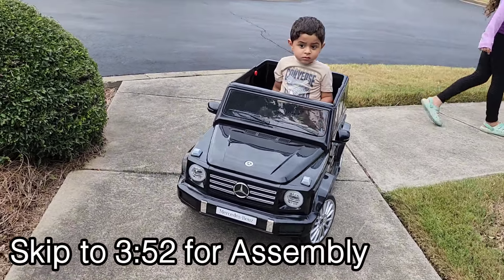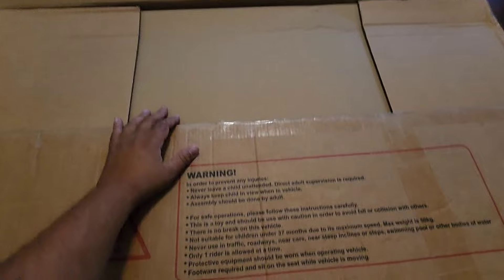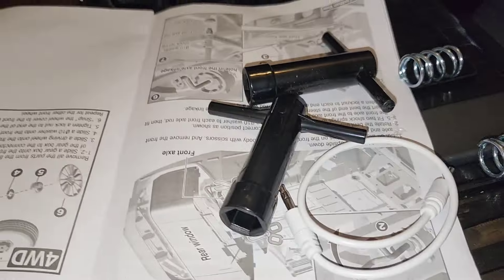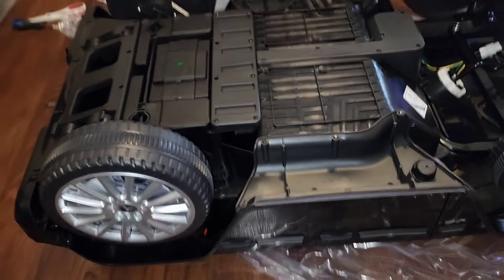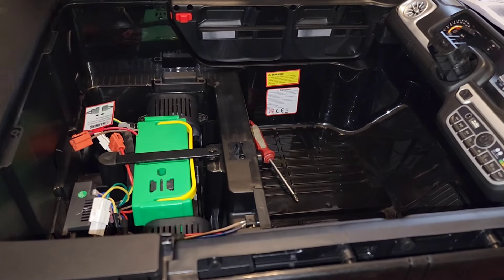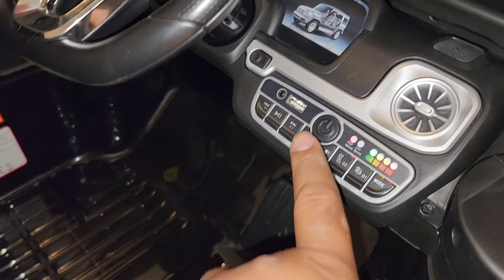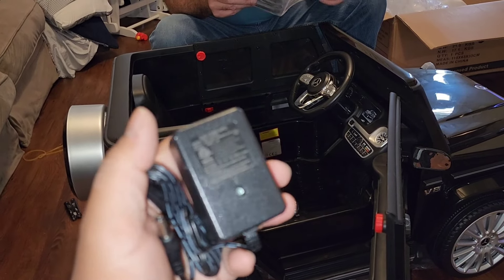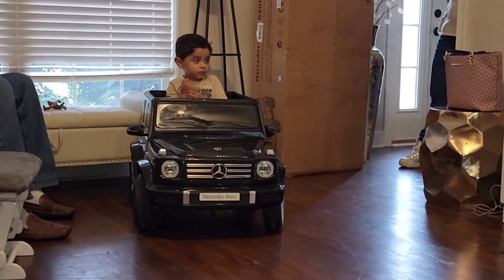Building G 500 Ride On Car W/ Grandpa for my Son's 3rd Birthday | How to Assemble W/Instructions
Funcid 12V 4WD Licensed Mercedes-Benz G500 Power Wheels Review | How to Assemble W/Instructions

Funcid 12V 7AH Kids Ride On Car, 4WD Licensed Mercedes-Benz G500 Battery Powered Toy Electric Car with Parent Remote Control, Bluetooth, 3 Speeds, LED Light & Music Player, Spring Suspension, Black